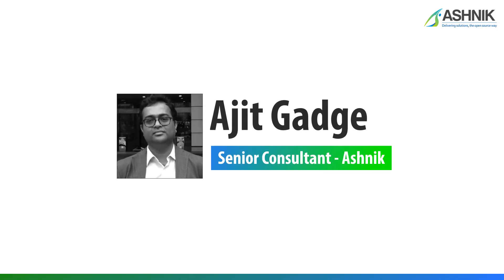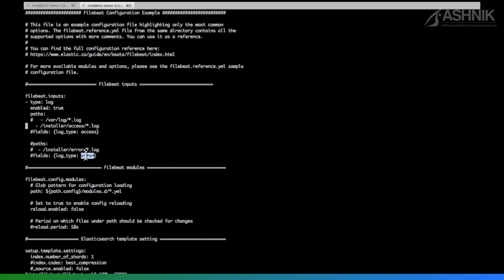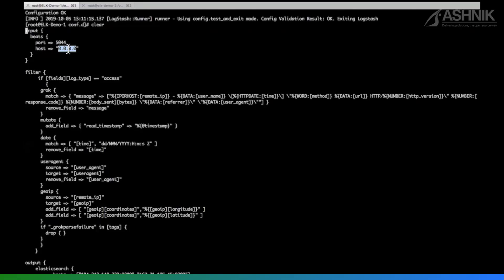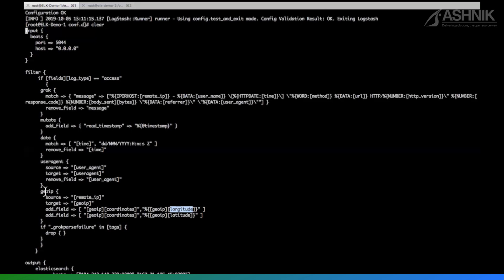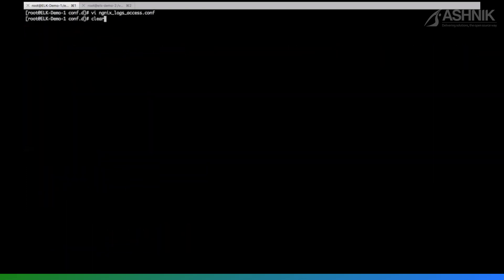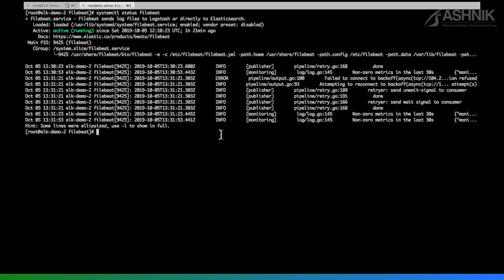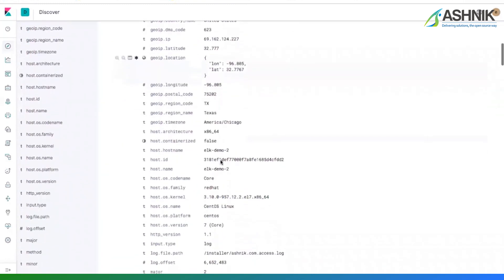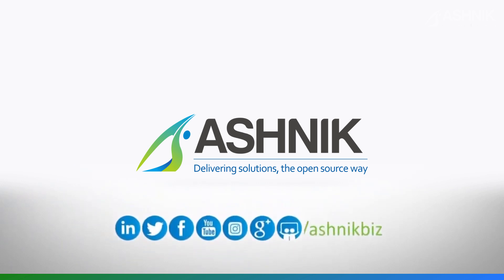How to aggregate logs using ELK Stack and more! - HowToOpenSource E-1 with ELK Stack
HowToOpenSource - our latest video series will equip you with the 'know-how' you need to make use of the top open source technologies in countless essential ways like never before.

In the first episode, learn ELK Stack with Ajit Gadge, Senior Consultant, Ashnik.
Understand how to aggregate logs using ELK Stack and how to build a sample visualization and dashboard using Kibana.